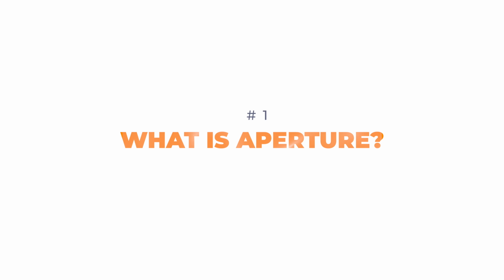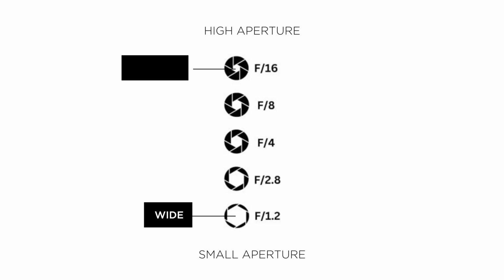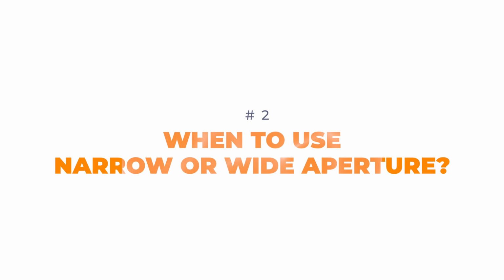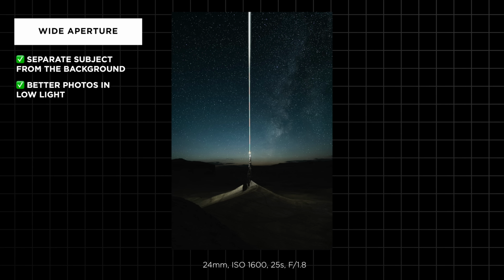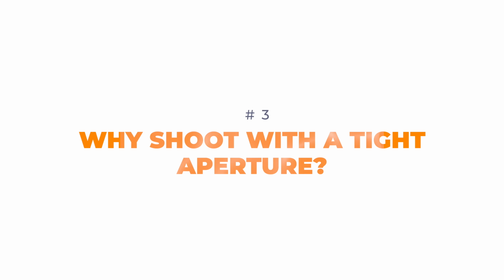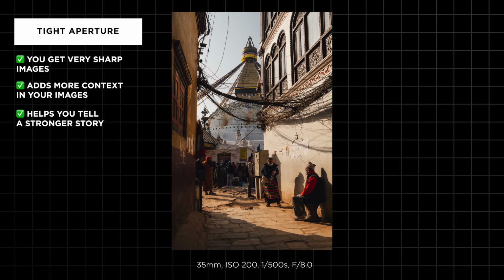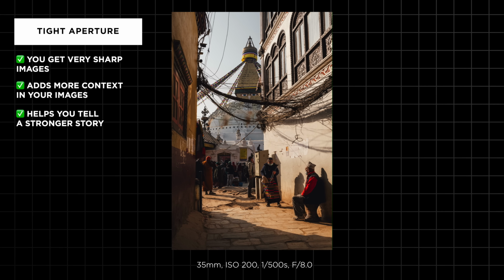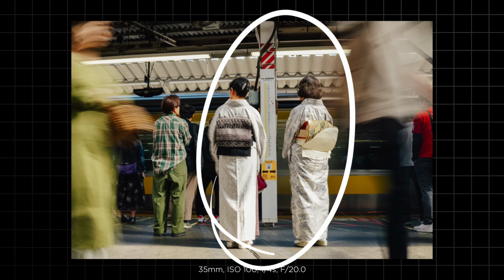I was using APERTURE WRONG until I learned this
▹ Become a Better Photographer in 30 Days with me - Photography Masterclass

▹ My Everyday Camera
▹ Main camera
▹ Lens I love
▹ My big Lens